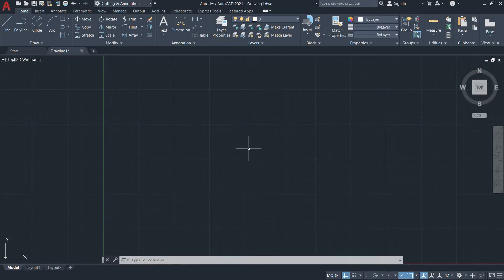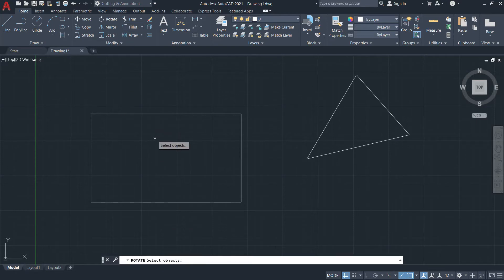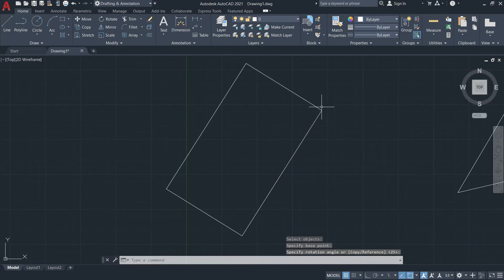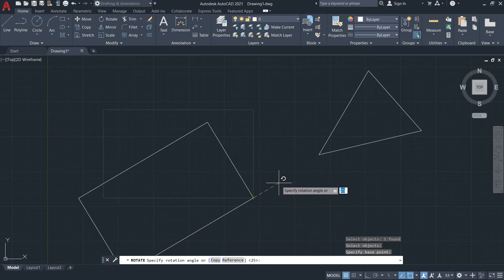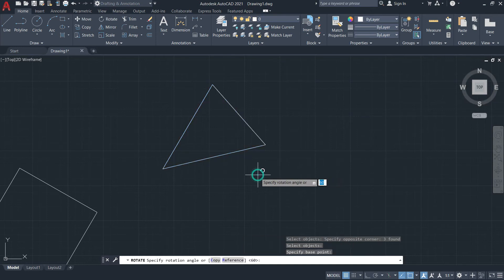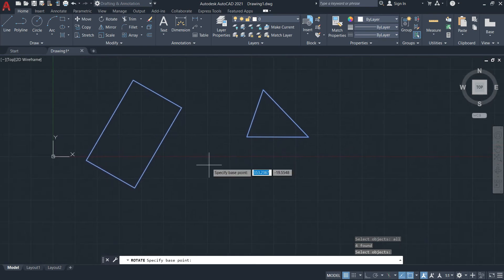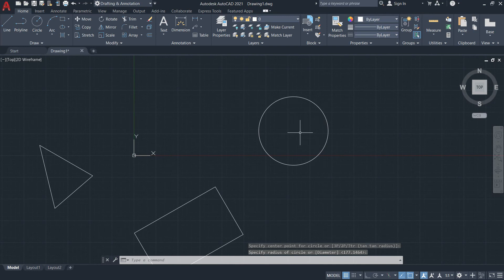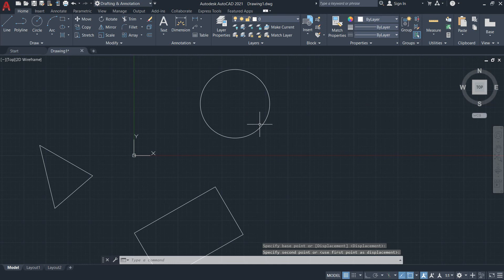26. Modify Command - Rotate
This video will give you an idea on how to use the Rotate Command